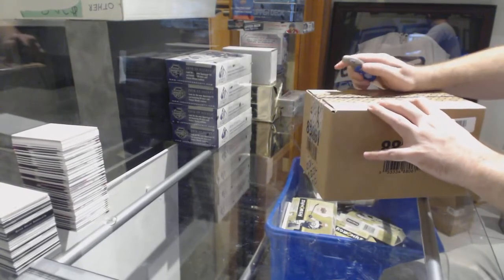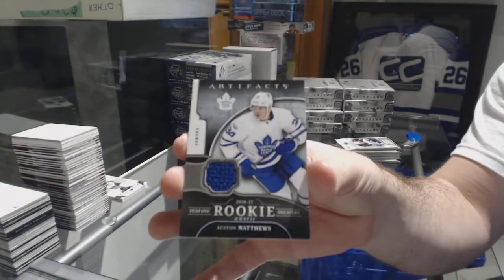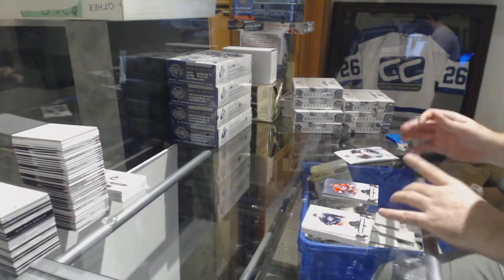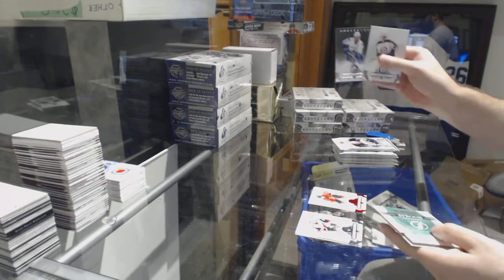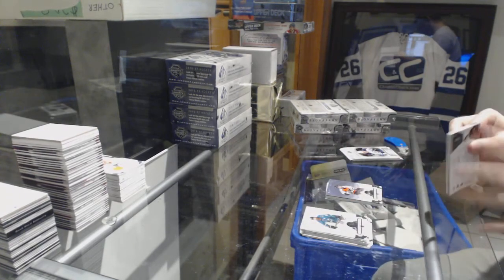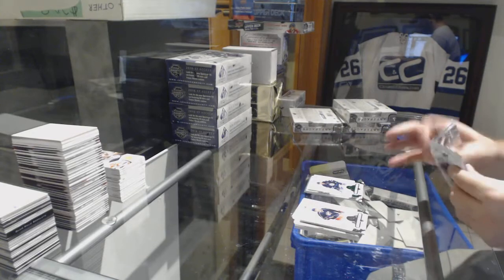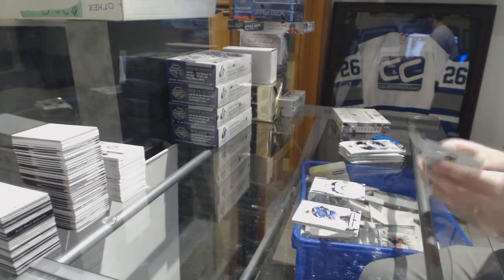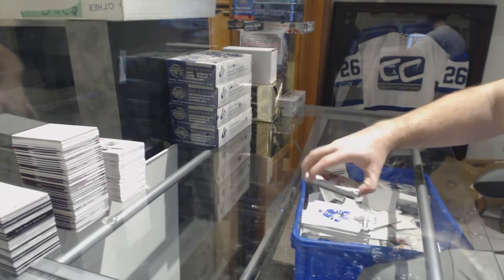17-18 Upper Deck Artifacts Hockey 10 Box Case Break - C&C GB#8394